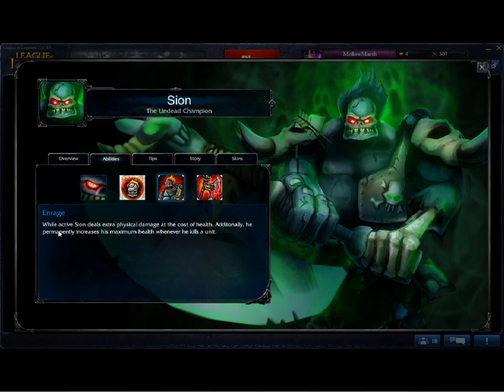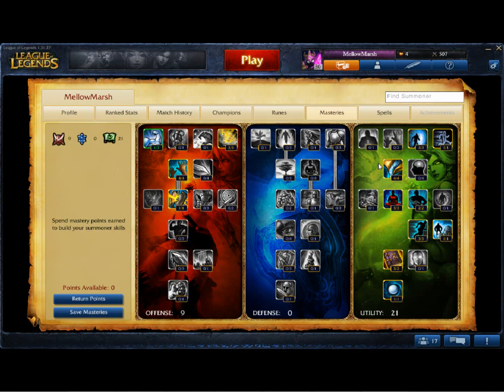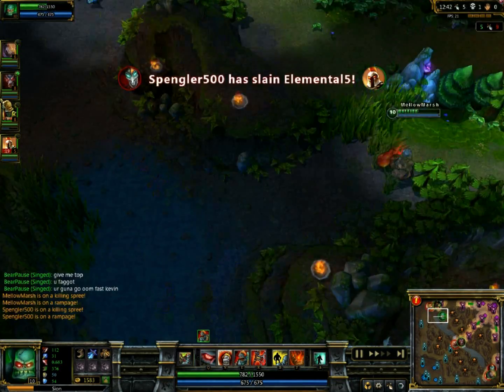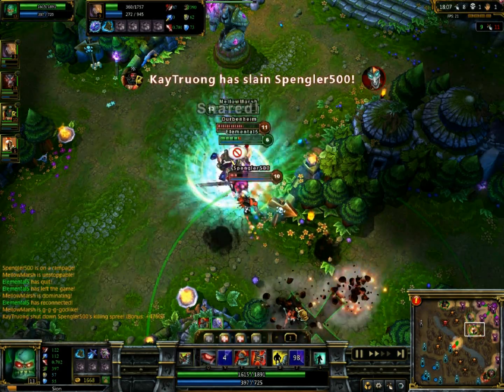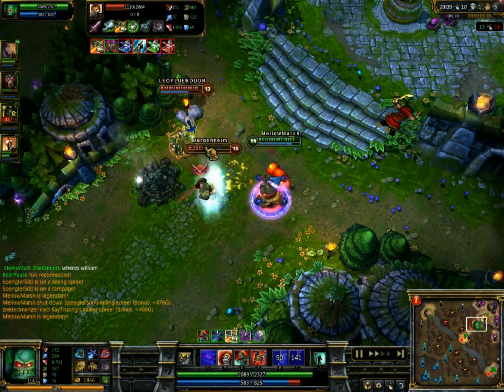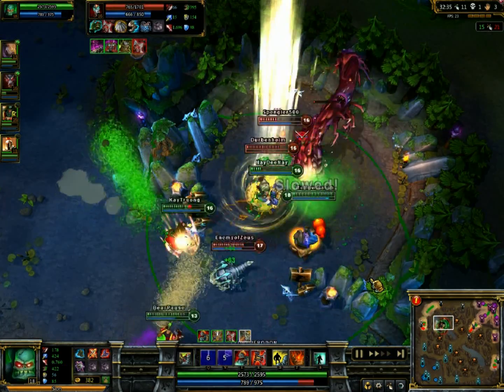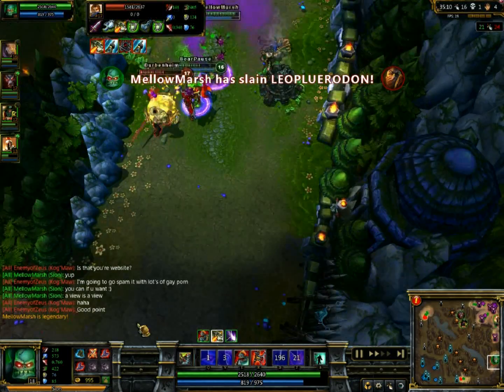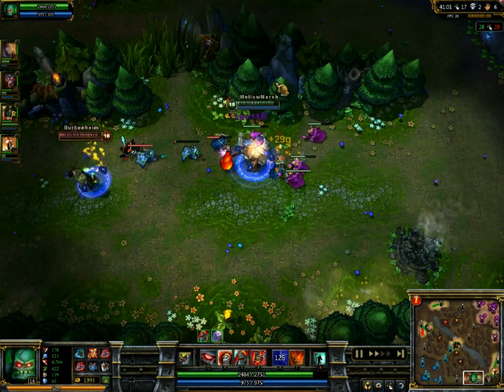League of Legends Commentaries: Sion Tutorial and Montage - 21 - 3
Masteries: 9-0-21

Skill Build: Max out Q and then W. Afterwards max out E and W respectively.

Item buid: Start with boots and 3 health pots, Sheen, merc treads, rabbadons, lichebane, void staff, hour glass, guardian's angel